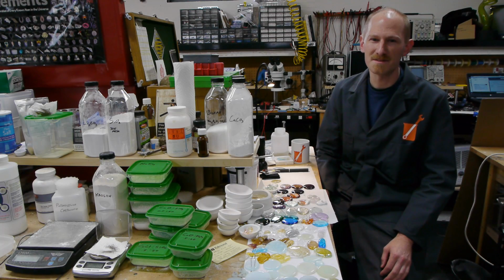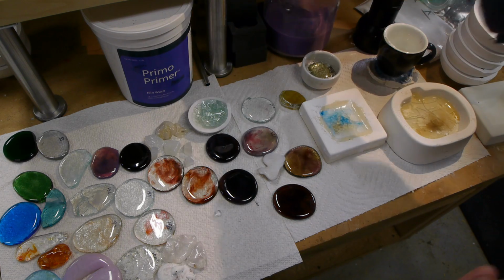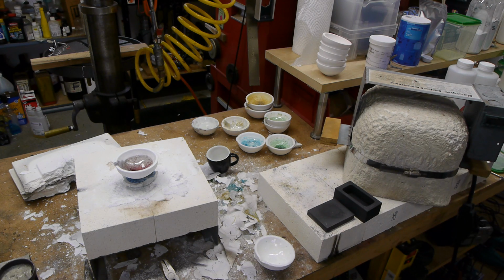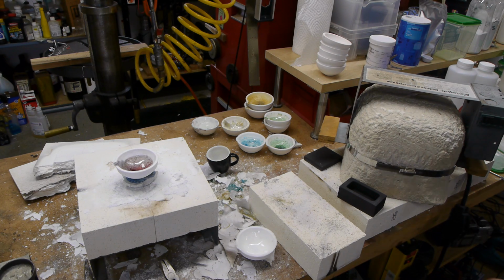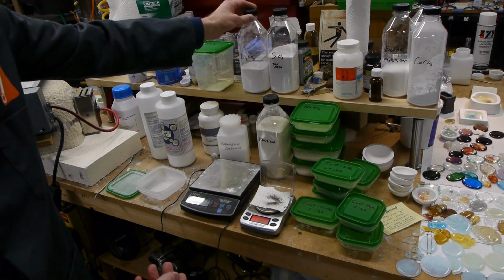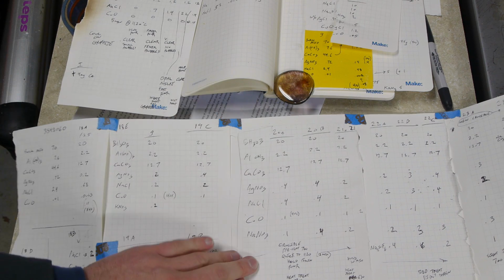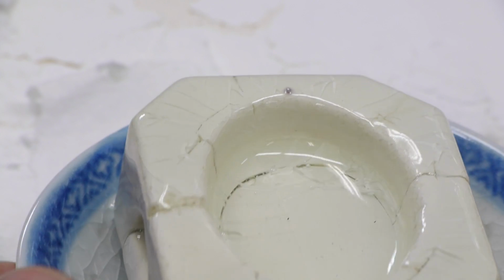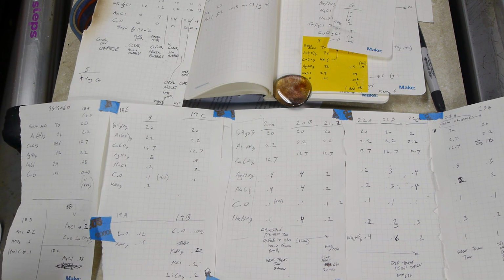Glass engineering - designing and making photochromic glass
How to make small batches of specialty glass with minimal equipment.

Good overview glass engineering book from 1920 (how to choose ingredients)

"5mW" *nudge-wink* 405nm laser pointer

Alumina melting dish on eBay

Case of 12 insulating fire bricks

Graphite mold